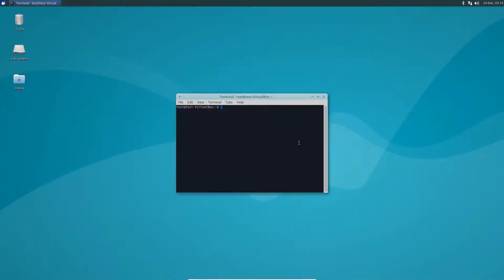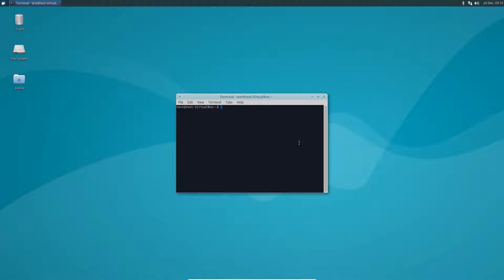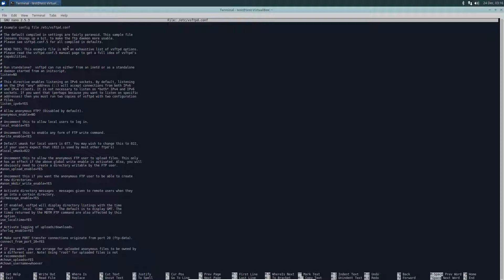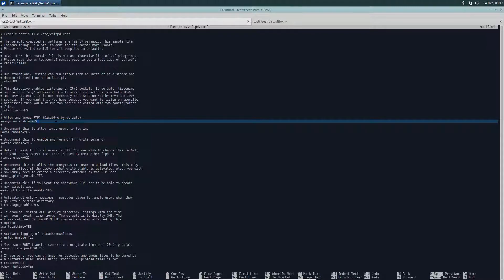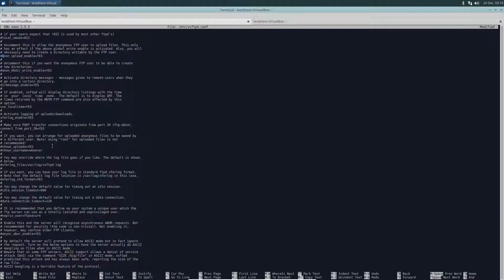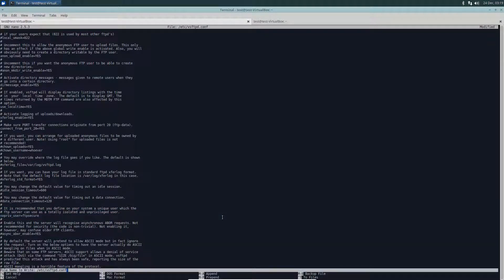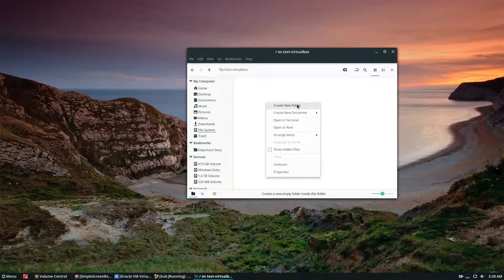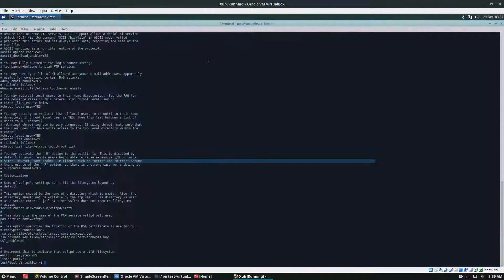How To Host An FTP Server On Linux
In this tutorial, we’ll show you how to host an FTP server on Linux. We’re going to use a tool called the vsftpd FTP server. There are many background server tools that do what this tool does. If you’re not interested in using vsftpd as your FTP server software, it’s very easy to find a good alternative. That said, vsftpd has a lot of history, and is probably the best one by far.